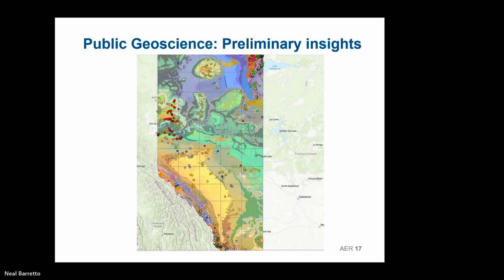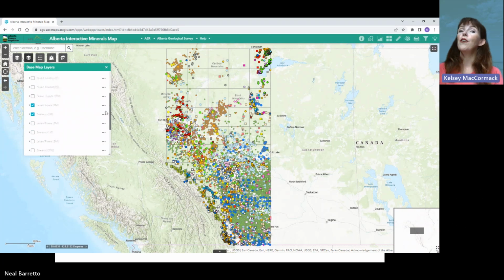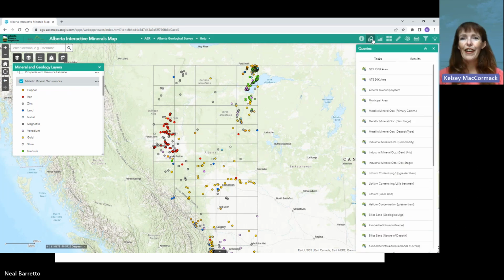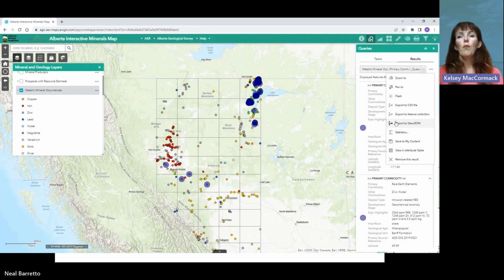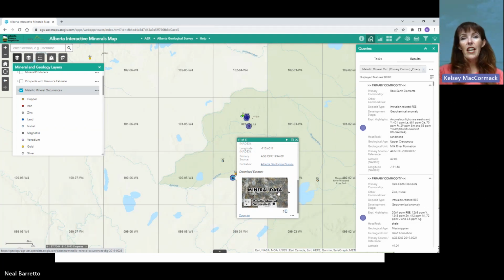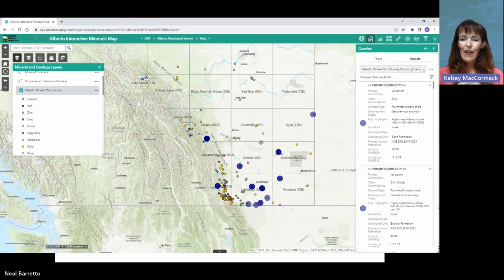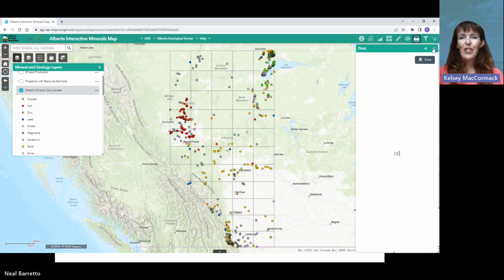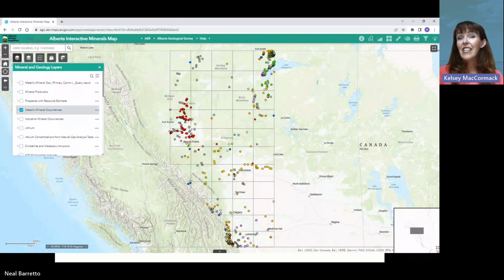Information Session Minerals- Alberta Interactive Minerals Map Demo - July 19, 2023